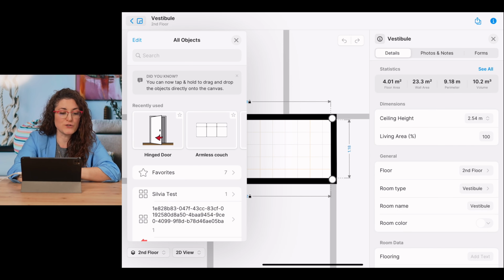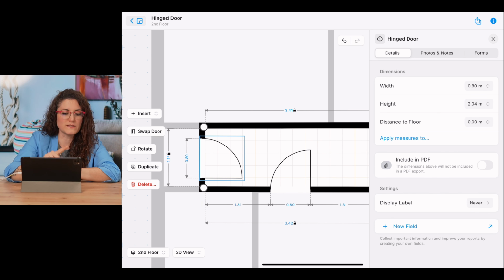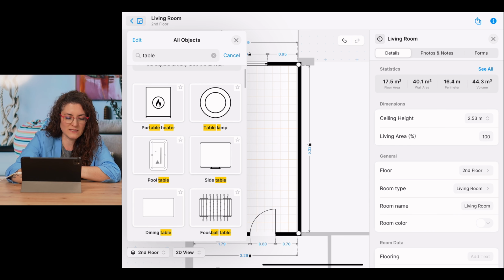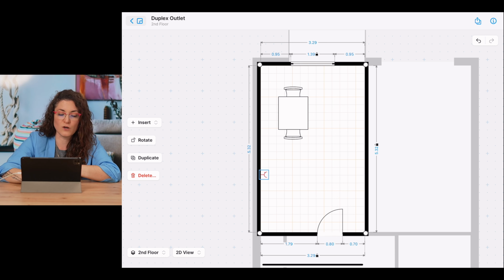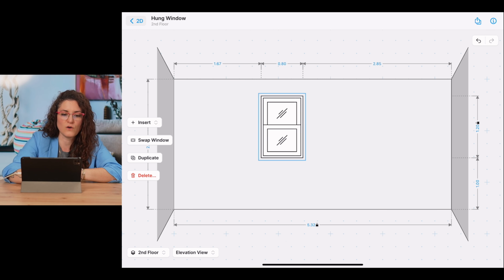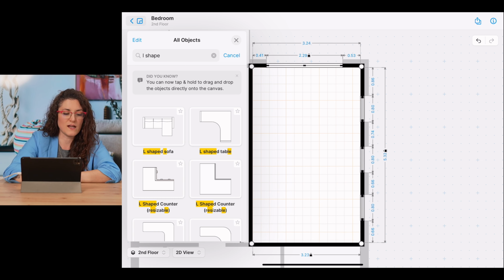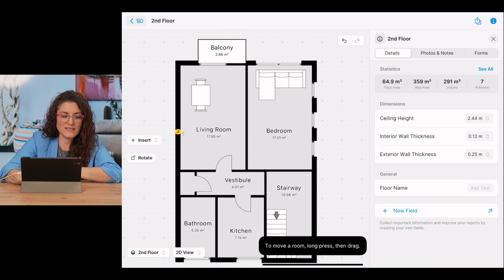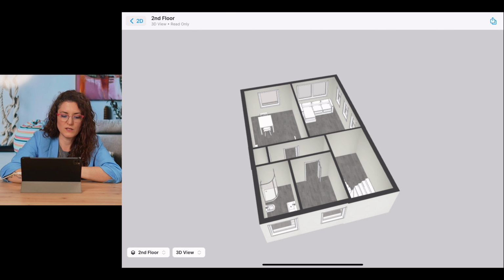How to Add & Edit Objects 🔹 Some Tips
✨ Learn how to add and edit objects in magicplan like a pro! Whether you're a beginner or looking to improve your floor plan designs, this quick tutorial shares essential tips to help you place, customize, and manage objects with ease.

🛠 In this video:
How to add objects to your floor plan
Editing and customizing objects
Quick tricks to save time and improve accuracy

Perfect for interior designers, contractors, and DIY enthusiasts using magicplan to create professional layouts. 📲 Try it out and level up your planning game!